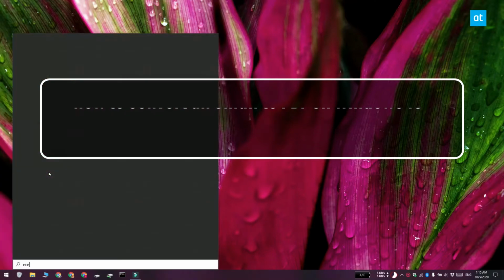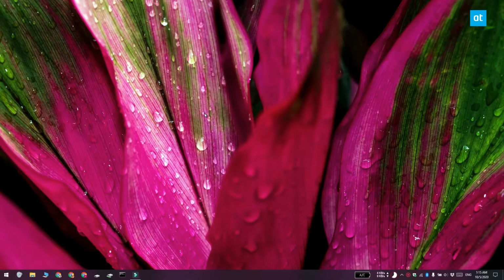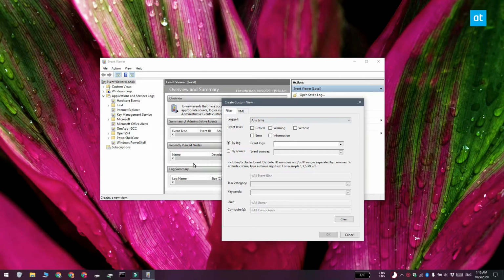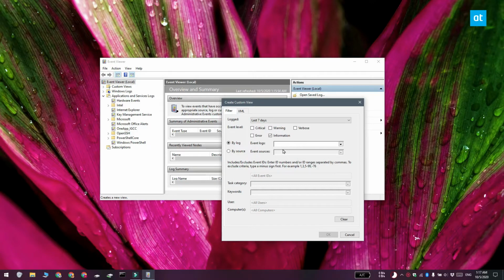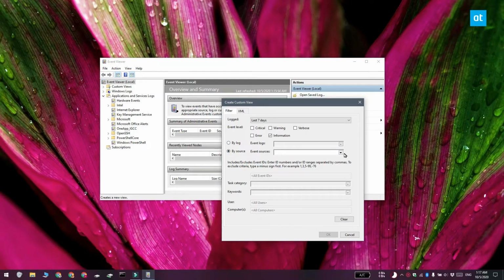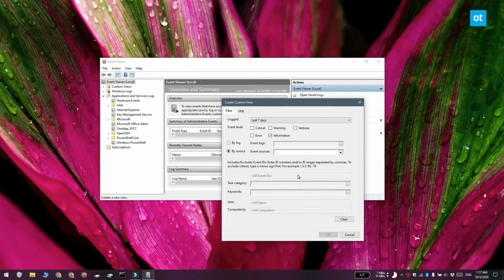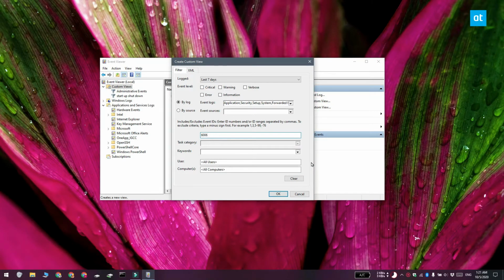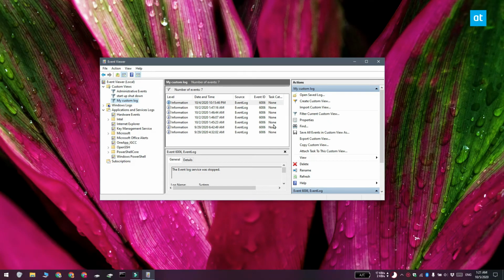How to convert a disk from MBR to GPT on Windows 101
The partition style of a disk determines how files are written and storage sectors on the disk are managed. It’s a complicated concept but end-users using Windows 10 rarely have to contend with it since the OS can be installed from, and can read/write to drives on both the MBR and the GPT style.